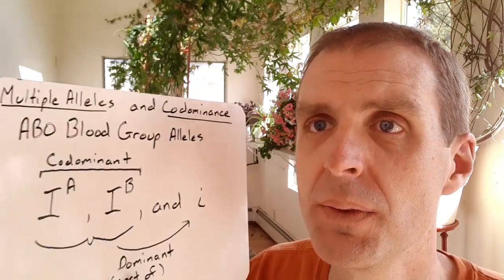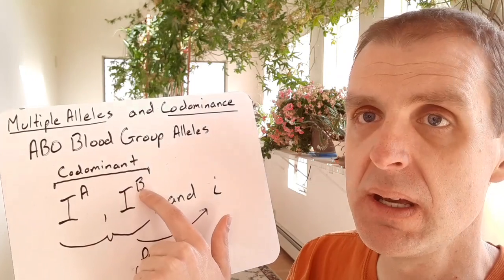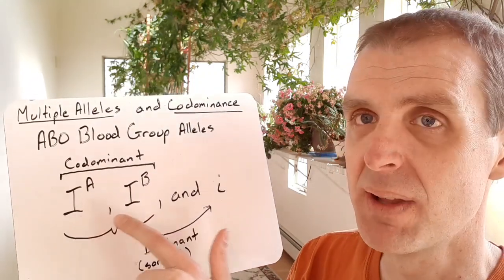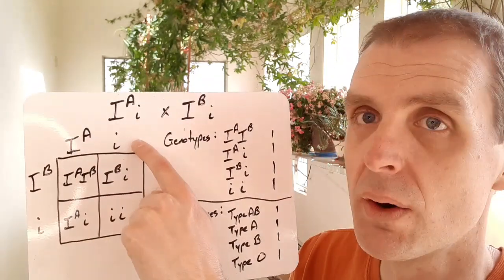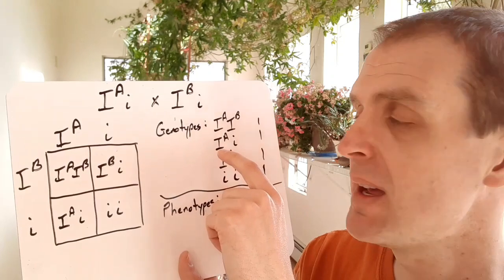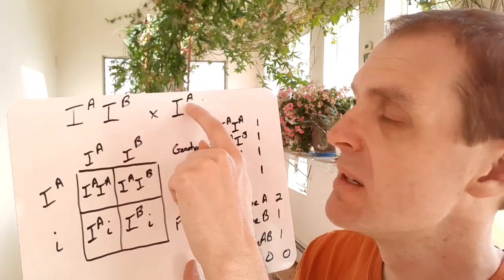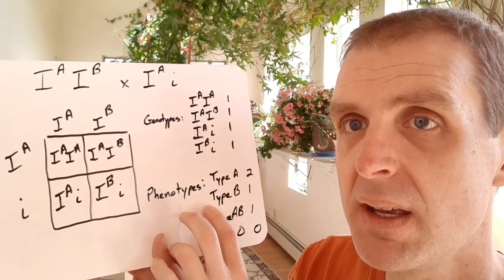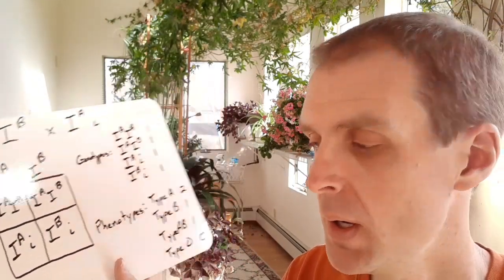Mendelian genetics - multiple alleles and codominant trait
Episode 040

This is the third video discussing Mendelian genetics and variations of Mendelian genetics.  Gregor Mendel studied dominant traits, so the "codominance" discussed in this video falls into the category of a variation of Mendelian genetics along with the incomplete dominance discussion.  We also discuss a gene that has more than two alleles.  For the ABO blood group trait, there are three alleles, so we work through a couple examples of crosses in order to see some of the variety possible.